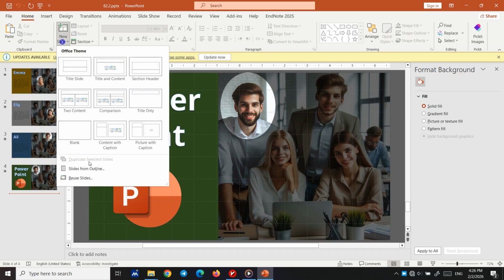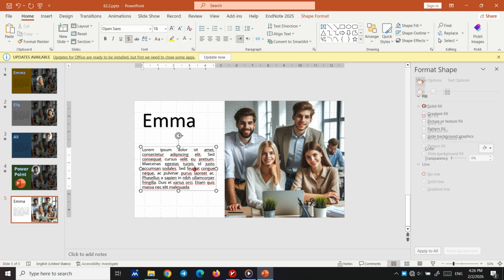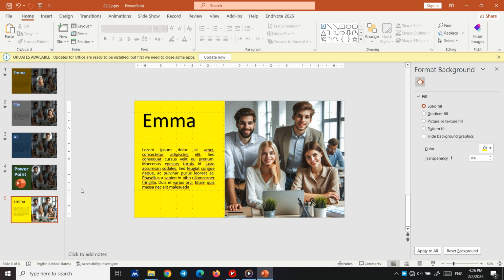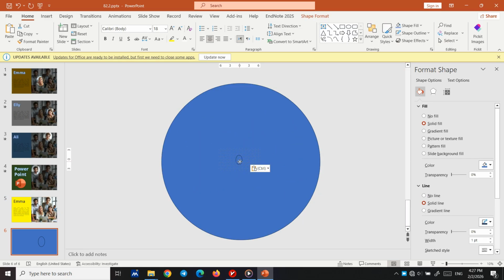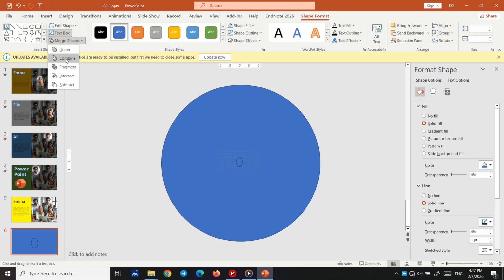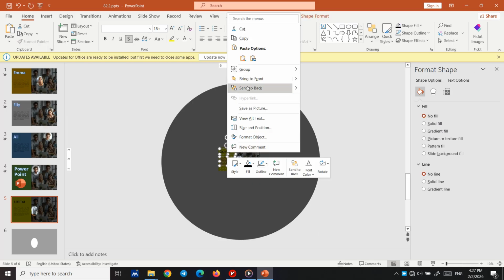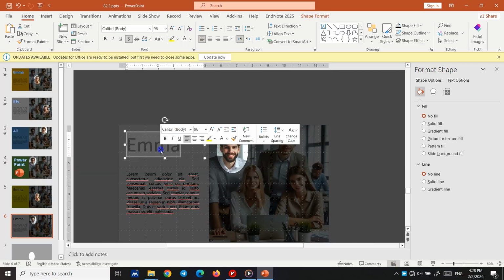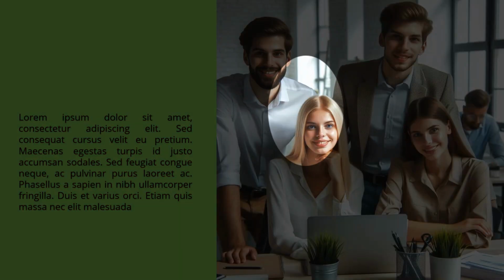How to Create Power Point Presentation Template tutorial about Emma present template 357